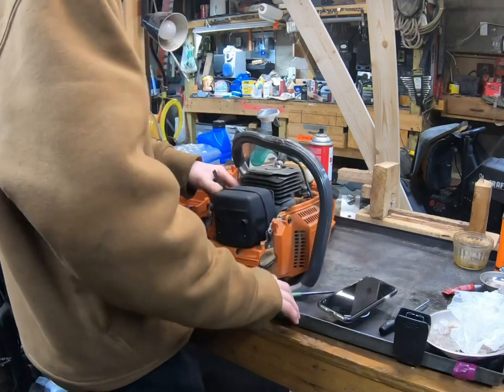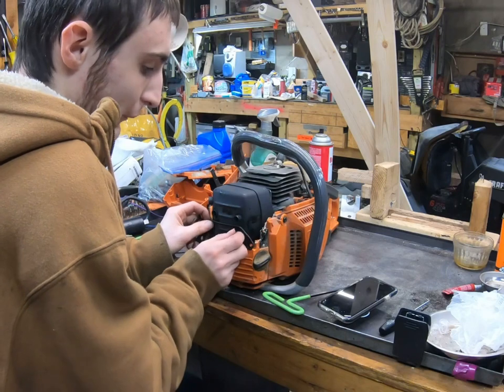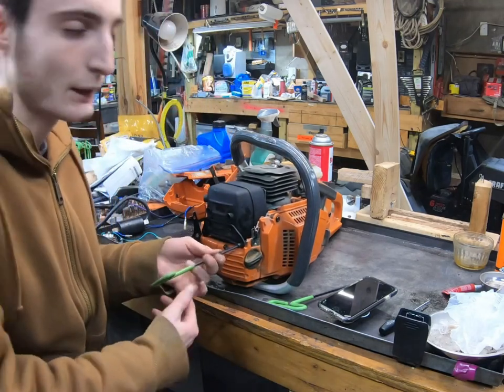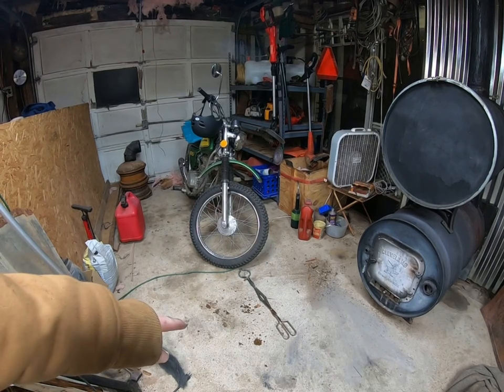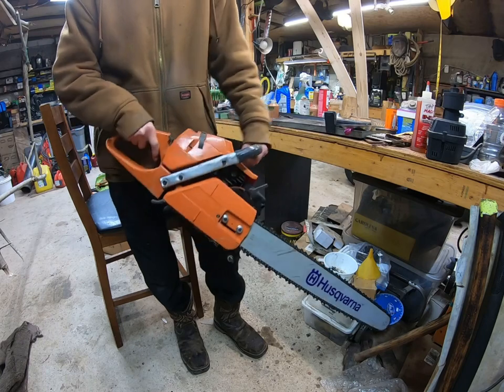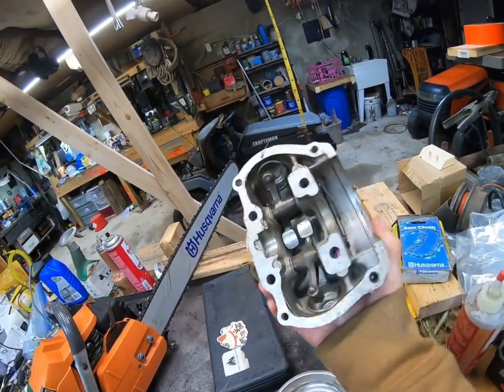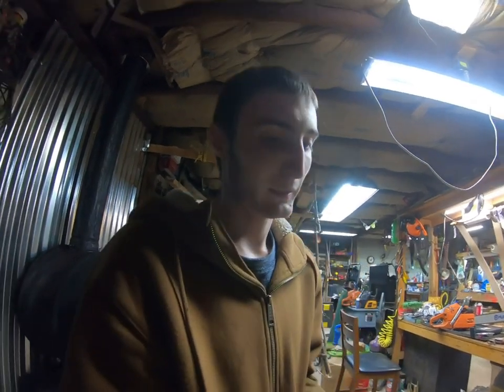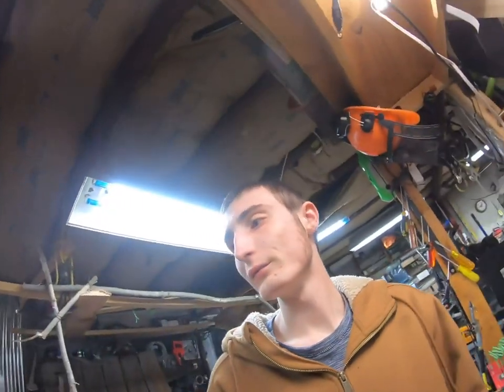Working over and repairing 365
Welcome to all new subscribers and this song is the one that got the tree cut down on top of it trying to get it back in to service